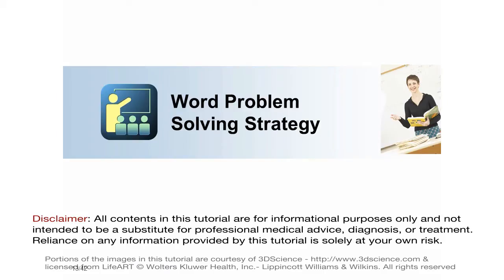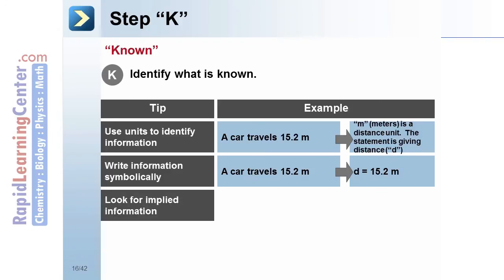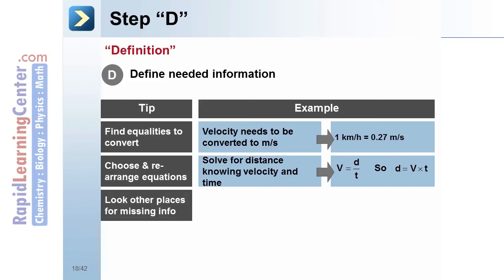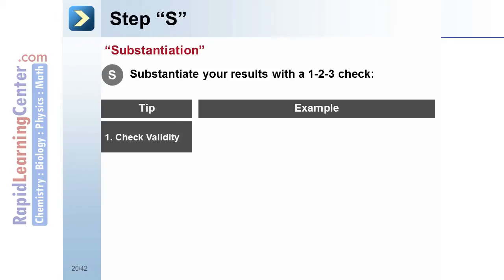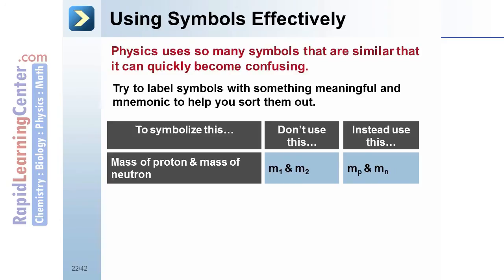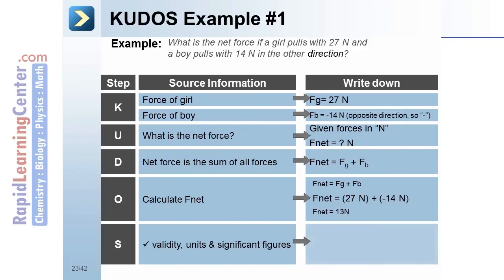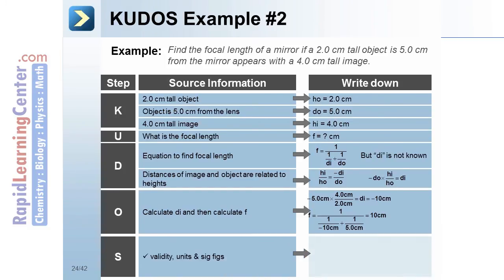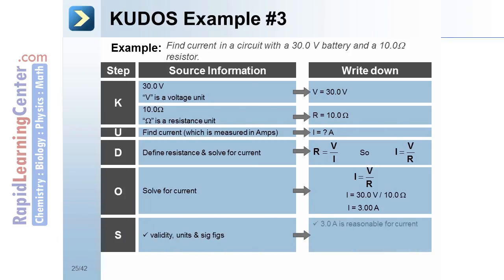Rapid Learning: Problem solving in Physics - How to Solve Physics Word Problems?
-- RL301 College Physics -- Problem solving in Physics - How to Solve Physics Word Problems? 1 - 1